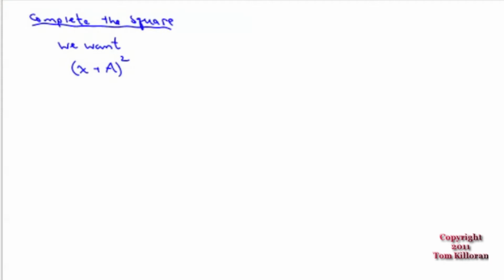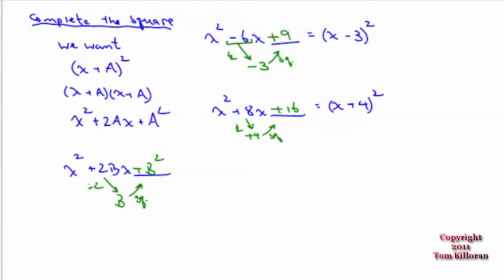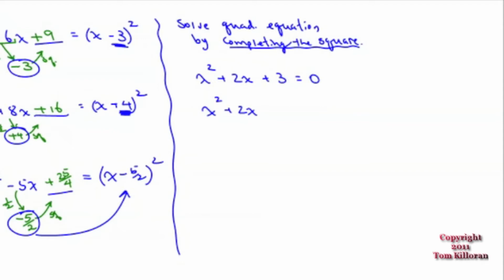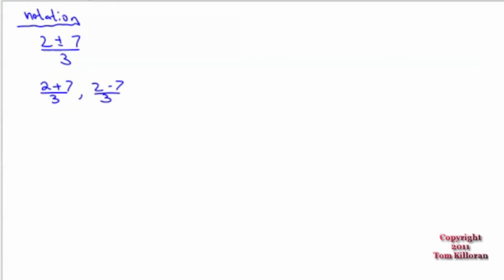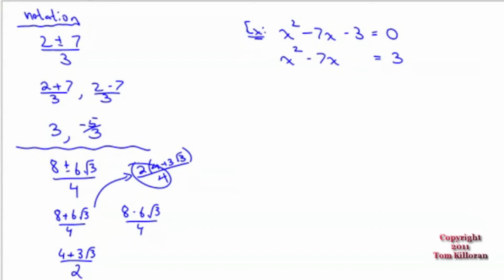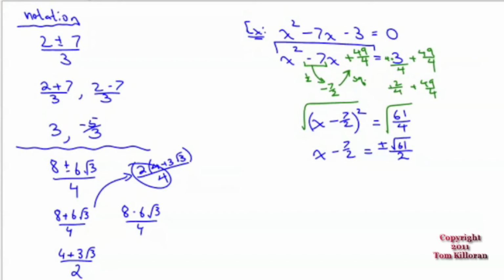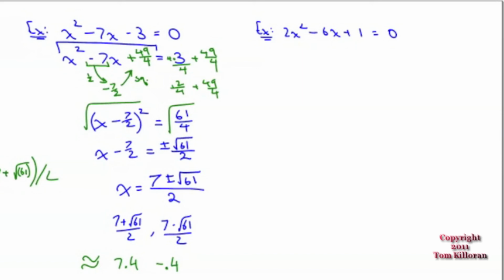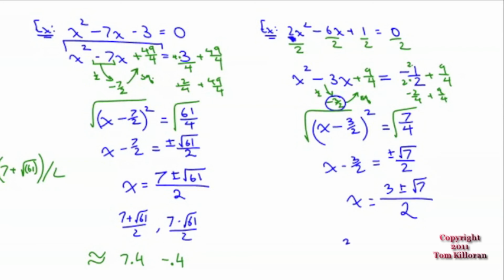Lesson#32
Quadratic Equations